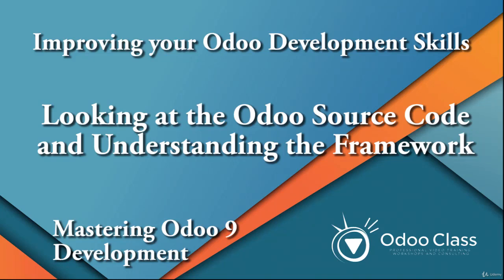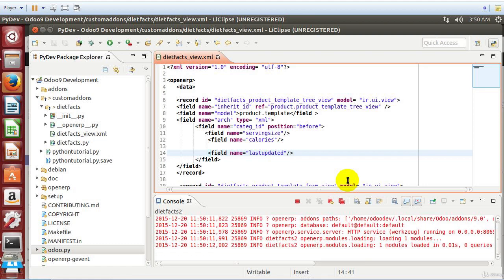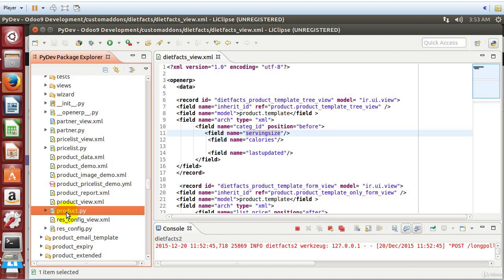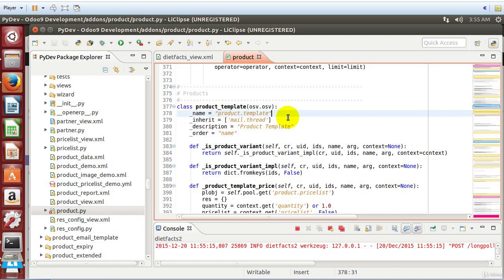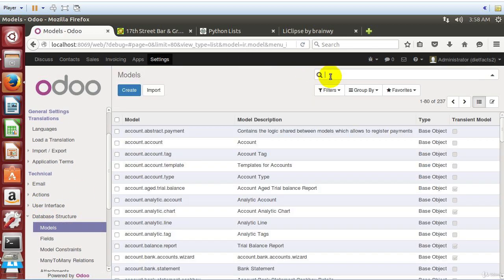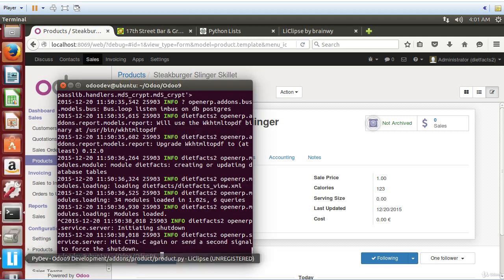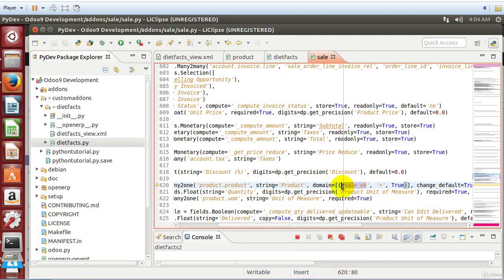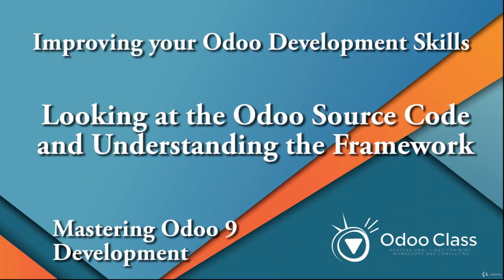32 Looking at the Odoo source code and Understanding the Odoo Framework